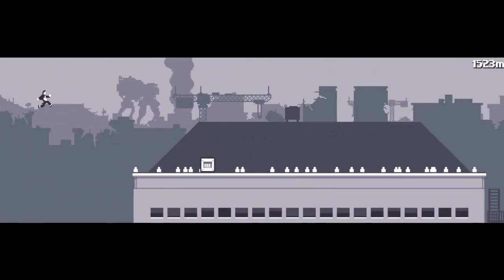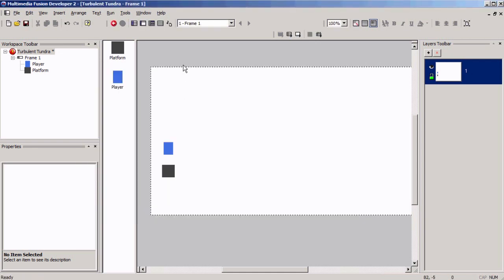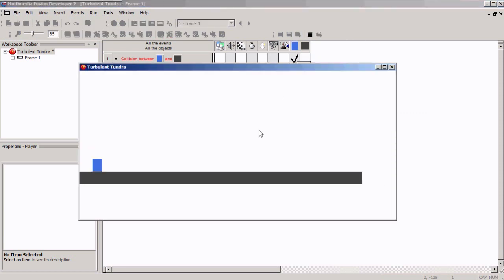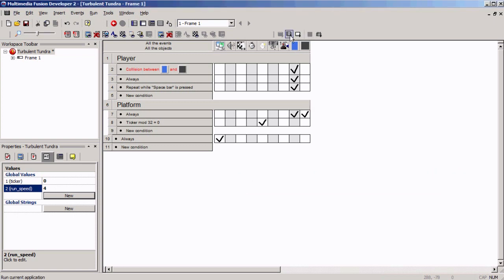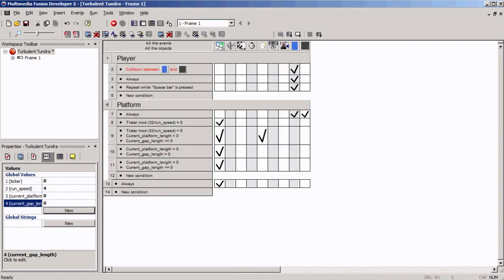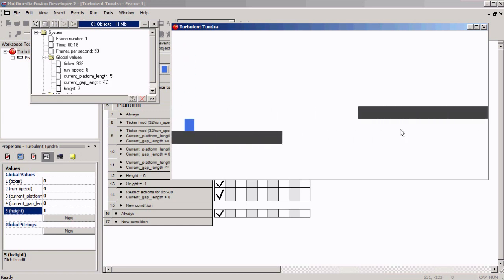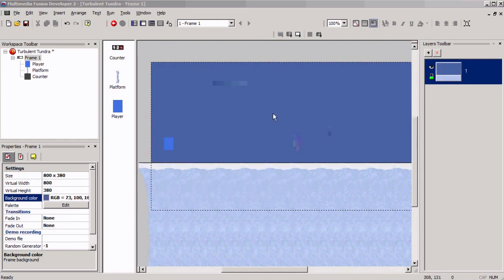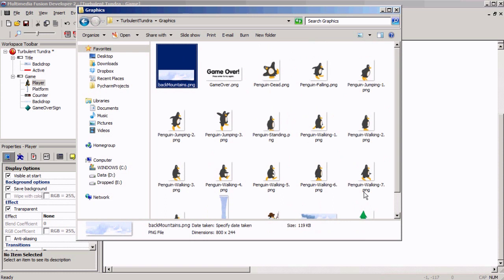Build a Canabalt-Style Infinite Runner From Scratch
In this screencast tutorial, you'll create an infinitely scrolling, Canabalt-style platformer, from start to finish. The final game has randomly generated levels, player movement, death conditions and basic scoring.  No previous programming or game development experience is required and graphics are provided for you, so all you need is a copy of Multimedia Fusion 2 (which has a free demo).